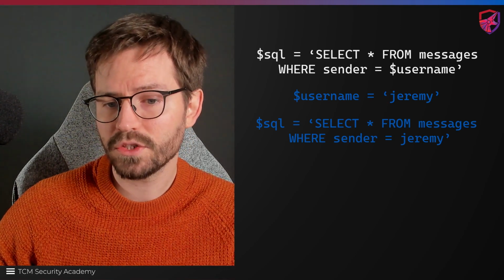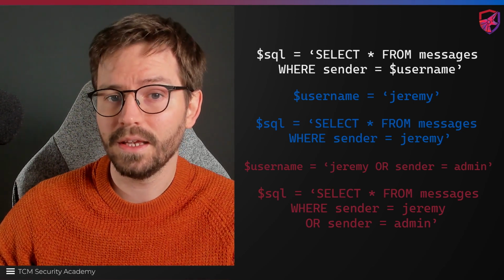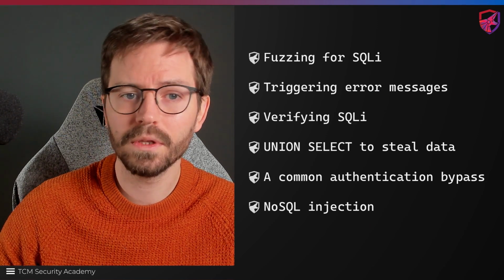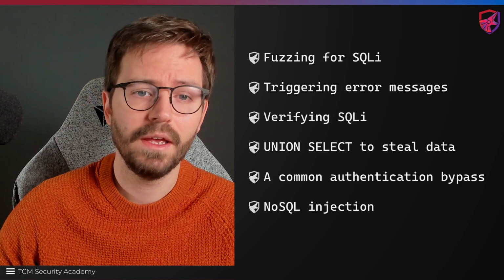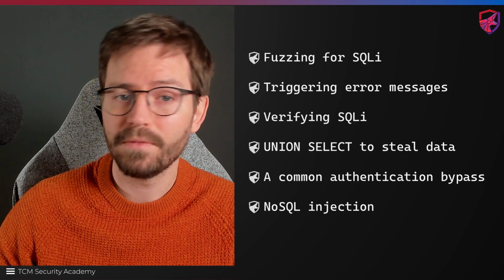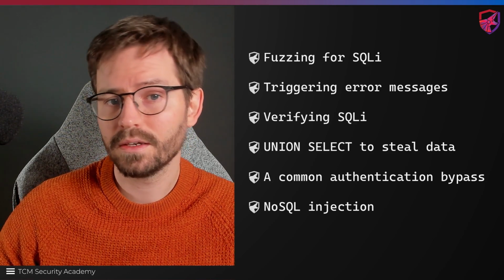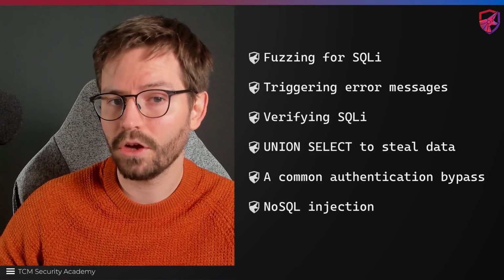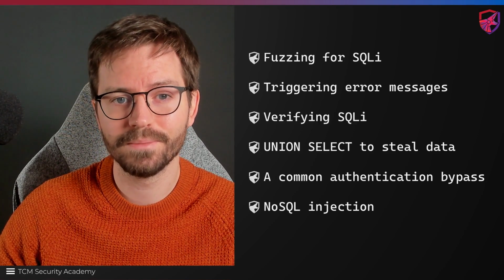2 Introduction to SQL Injection